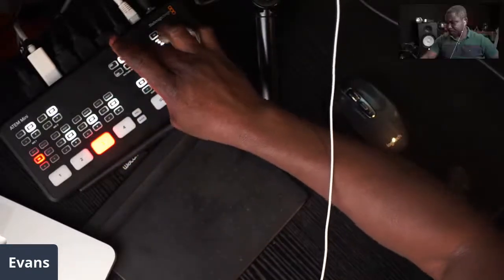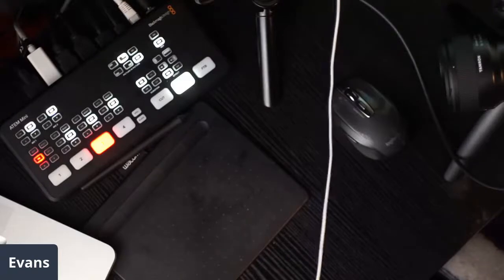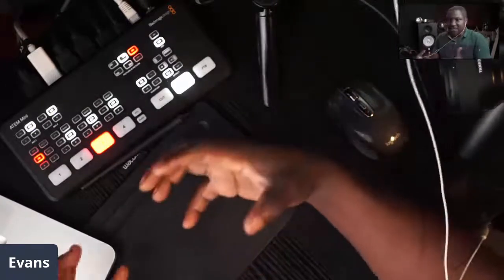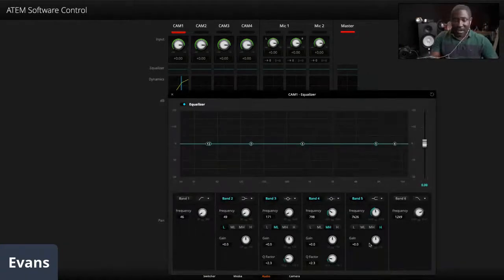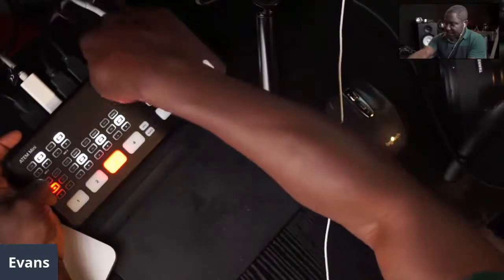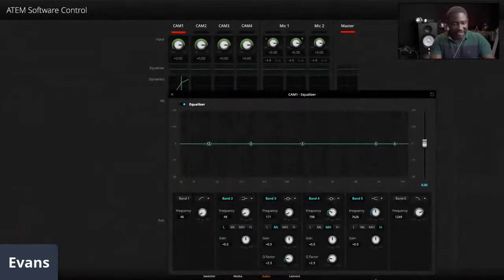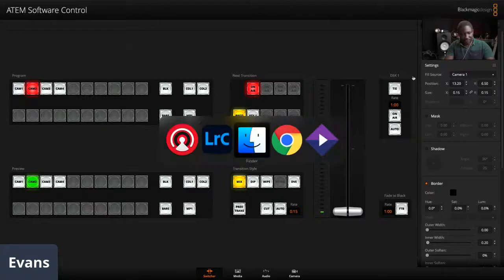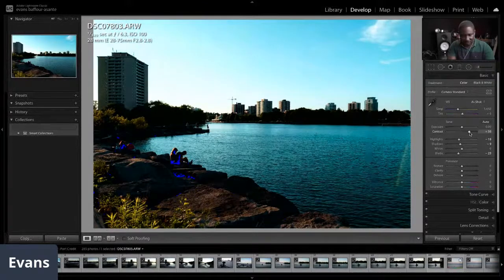Atem Mini Multicam Workflow for Youtube - testing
Testing out my initial atem mini setup for multicam youtube video recording and livestreaming.
This is just a quick test.

Pre-order the Zhiyun Crane 3 S here
Crane 3 S
Crane 3 S-E

Link to short HDMI Cable used in this video
1ft HDMI to Micro HDMI Cable